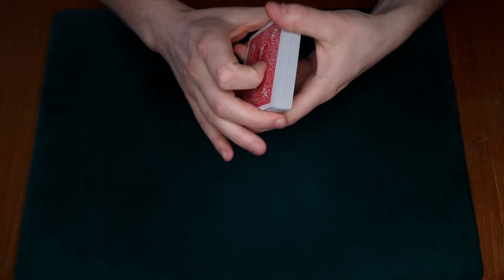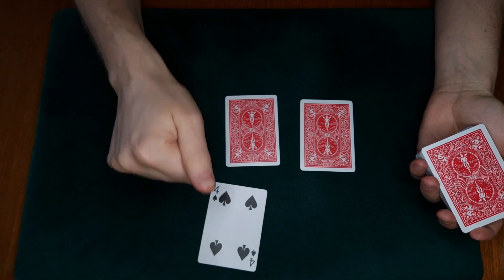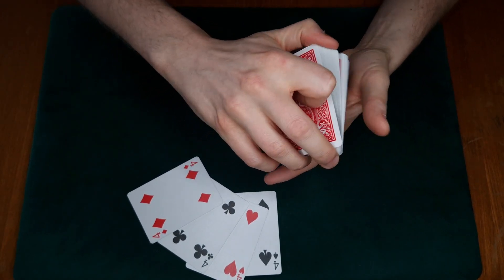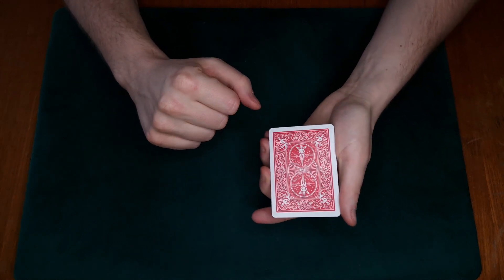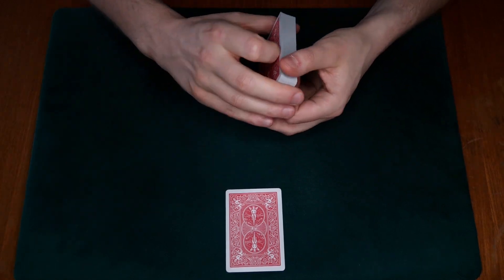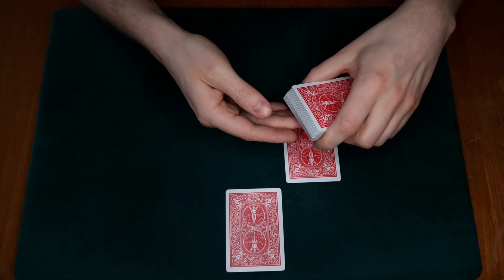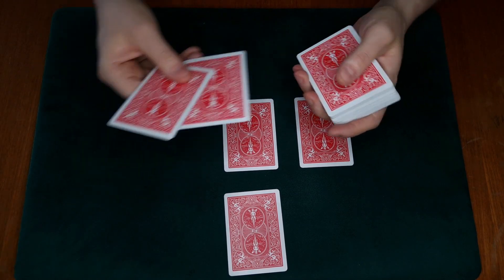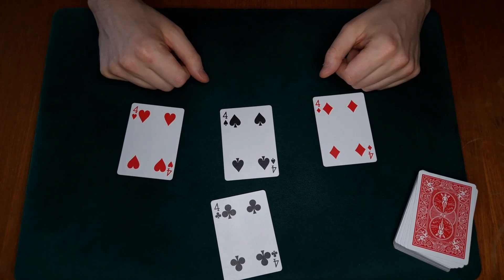Transform the Cards in Front of Their Eyes! Incredible Sleight of Hand Card Trick Tutorial.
PLAYING CARDS
Bicycle (best for practicing and everyday use)
2 pack
12 pack;

2 pack

2 pack
12 pack

BOOKS
The Classic Curriculum:

Today we'll be learning the wonderful card trick Fours of a Kind, which you can find on page 213 in Royal Road to Card Magic. This handling is a little bit different, and in my opinion, better. Enjoy!

00:00 Performance
01:29 Tutorial